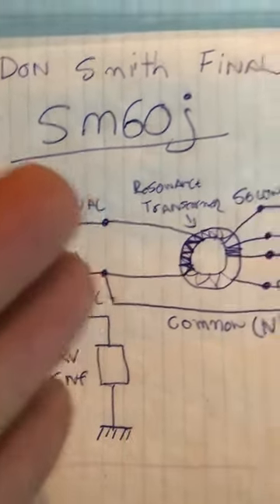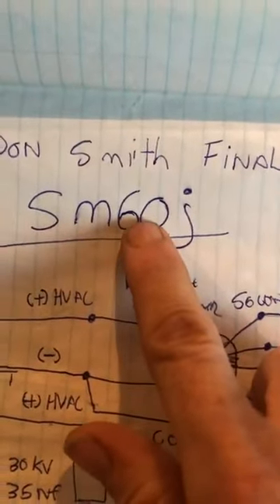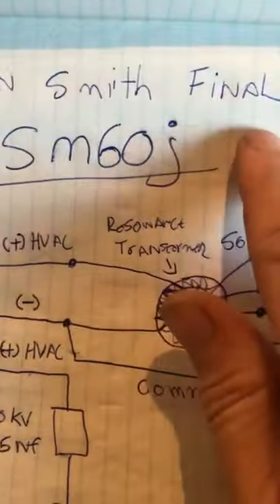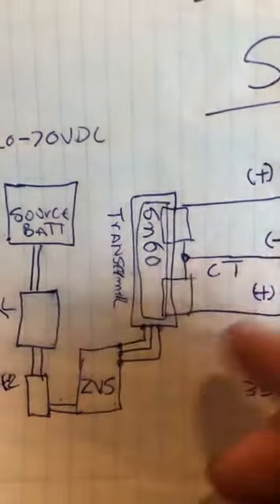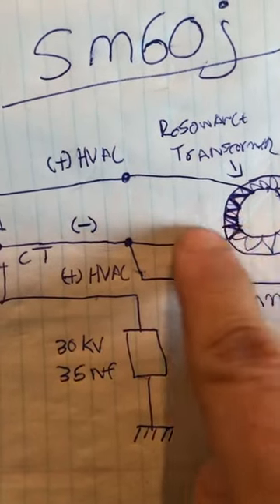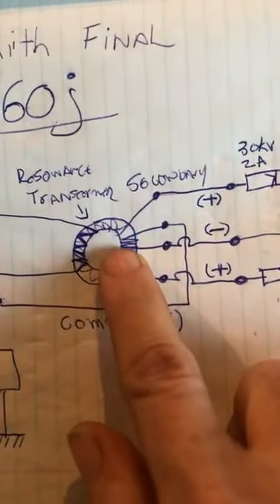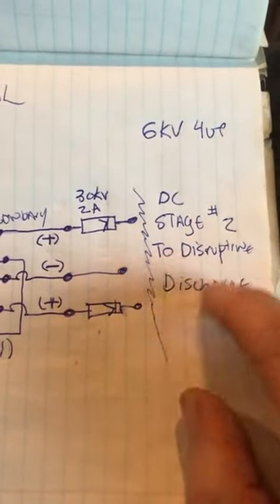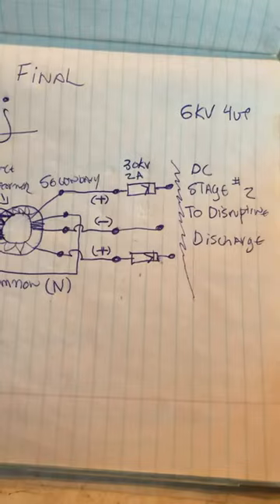SM60j Don Smith machine 60 joule 60 mega watt maximum